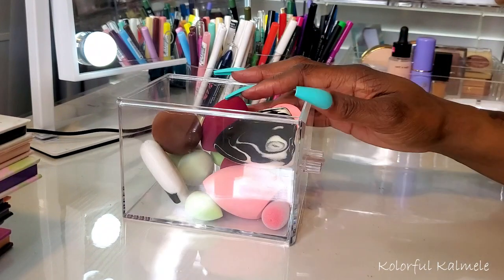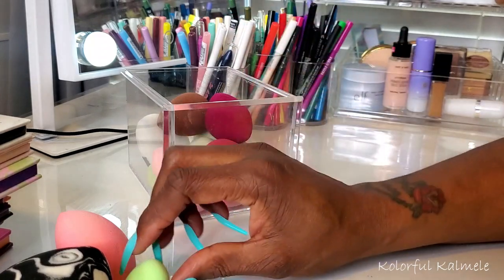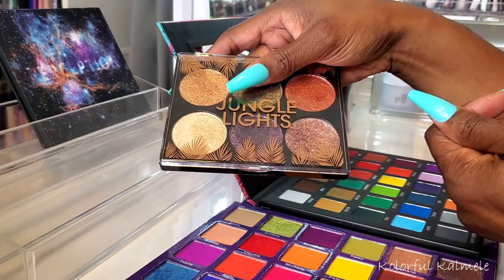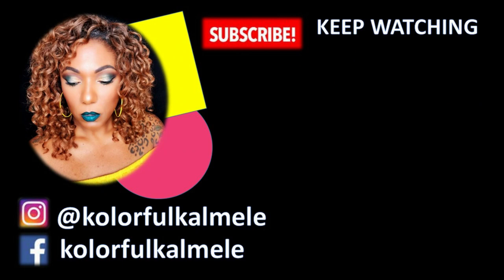Packing My Travel Makeup Bag!! Let's do it together!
Hi Guys!!

Thank you for stopping by to check out my video picking which makeup to take on my trip!

Mail:
Kolorful Kalmele
5198 Arlington Ave 363